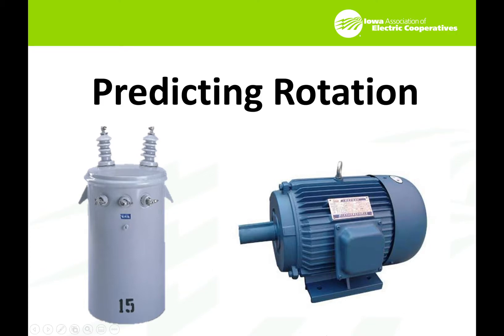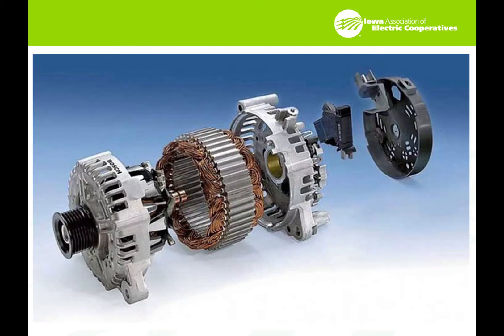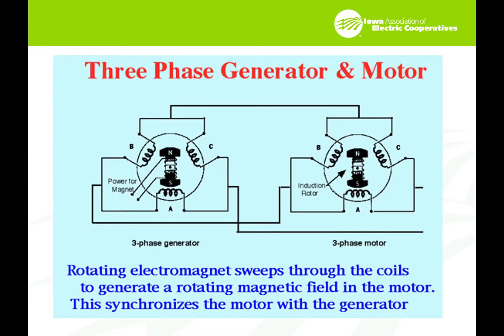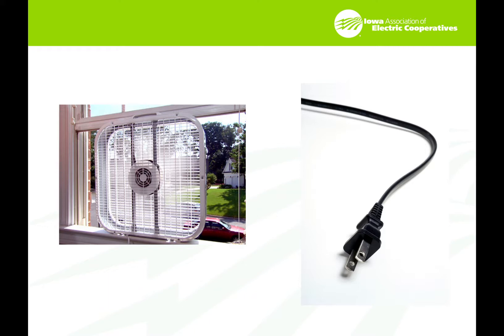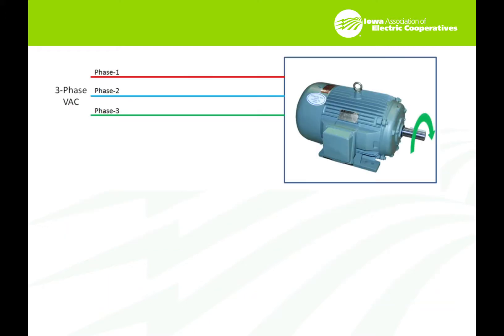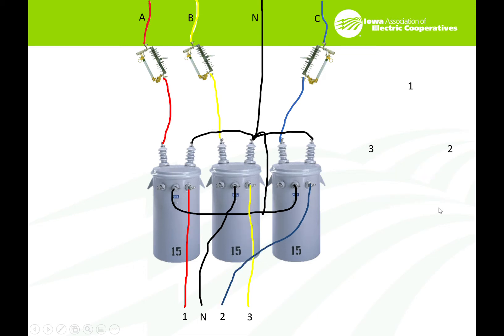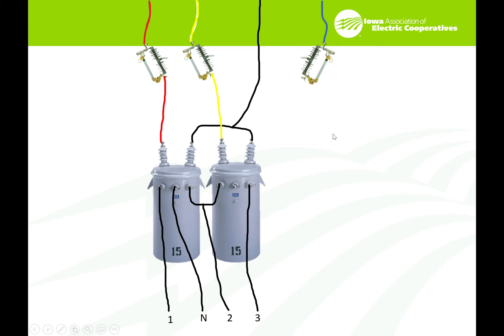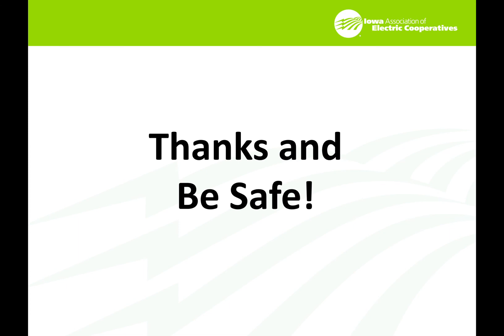Three Phase Rotation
How to predict the rotation of a three phase transformer bank.